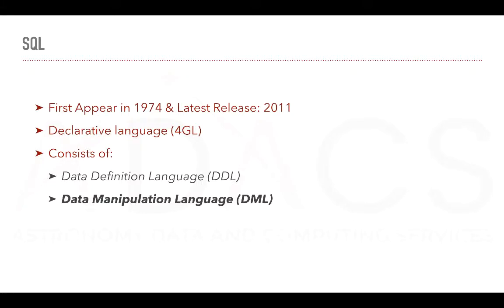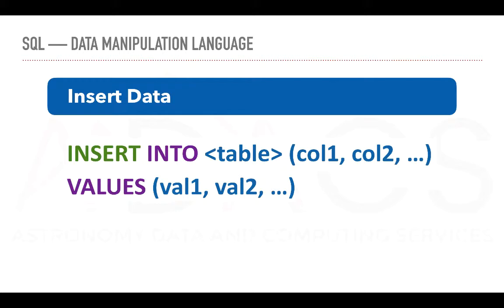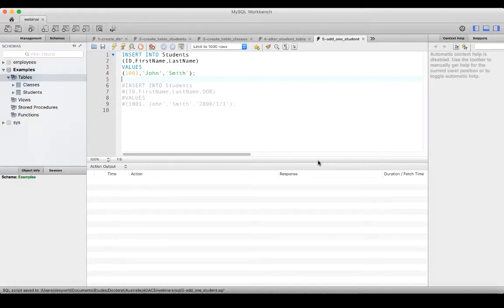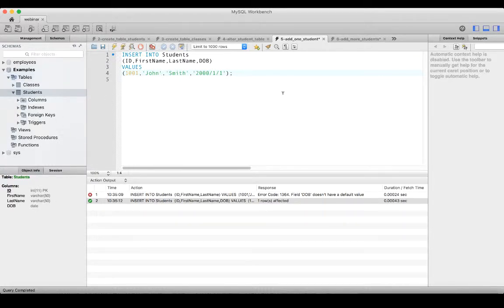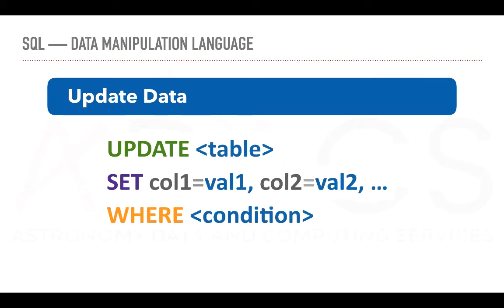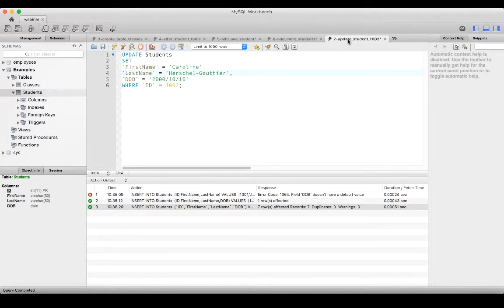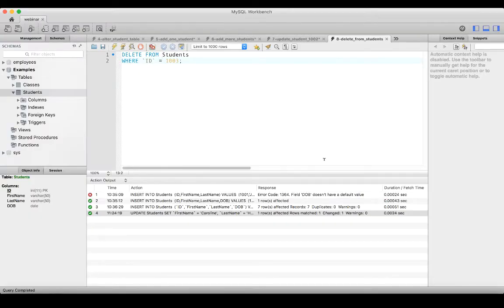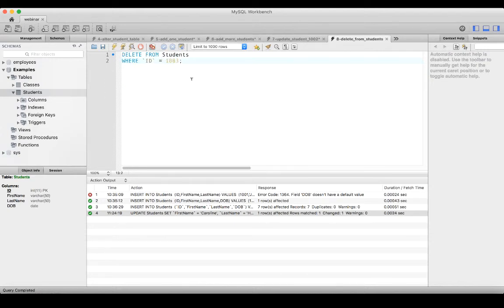Introduction to SQL (Part 2.2) — Data Manipulation Language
SQL is a standard language for storing, manipulating and retrieving data in databases.

This Course covers:
- Astronomy Examples with SDSS

More details, including how to set up your environment, slides, and code snippets can be found on the ADACS Learning Management System available